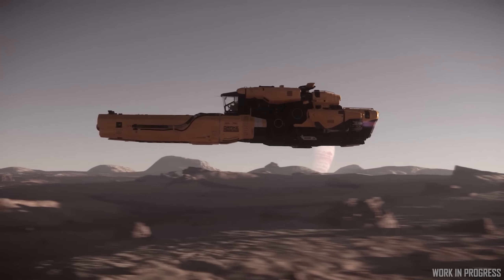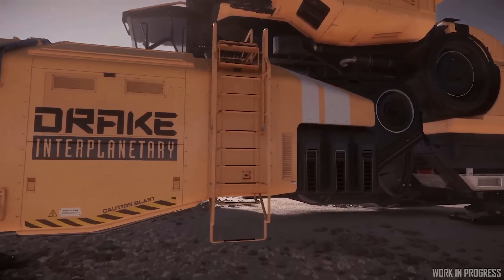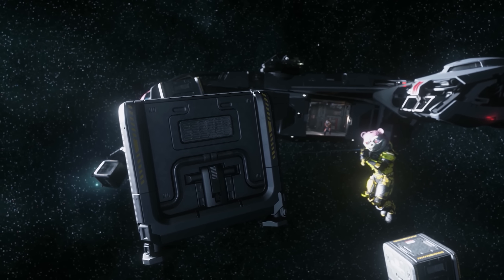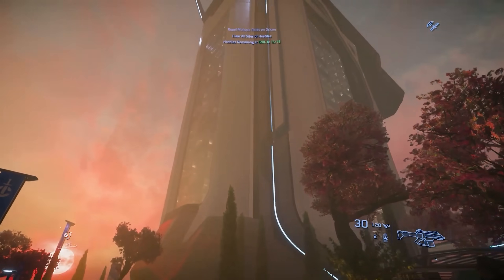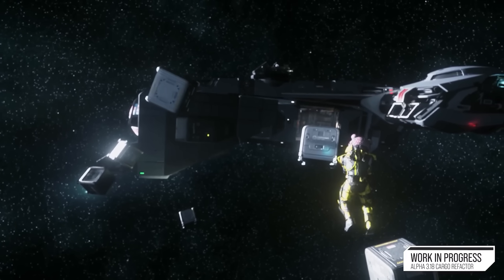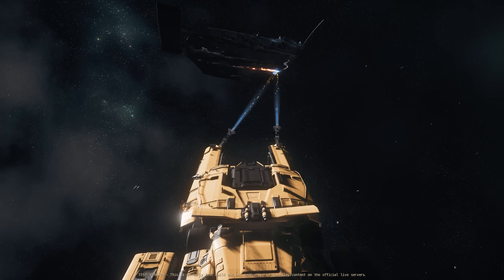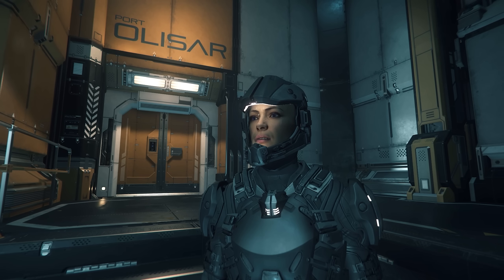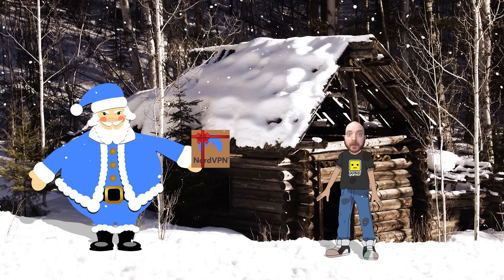Star Citizen Alpha 3.18 Now Has Crafting AND IT’S AWESOME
LATEST STAR CITIZEN PATCH ALPHA 3.18 WAVE 1

00:00 - Star Citizen Crafting
06:00 - More On Salvage
09:00 - What Do You Think?